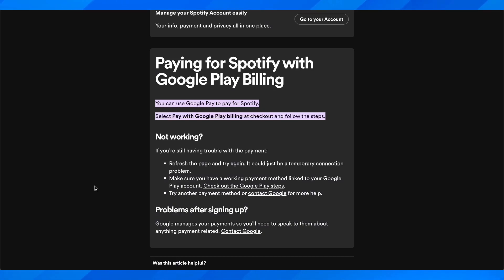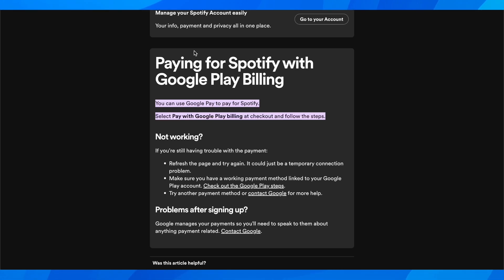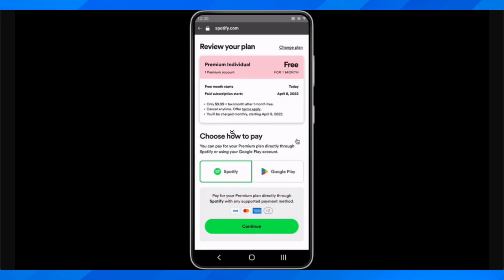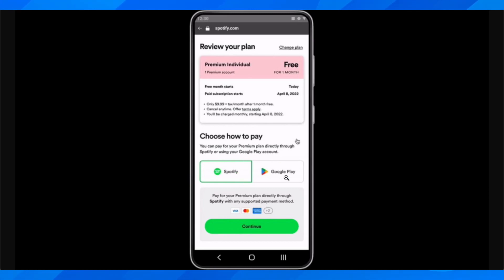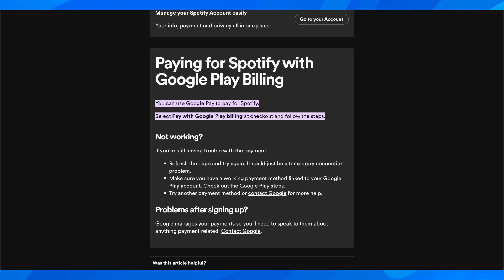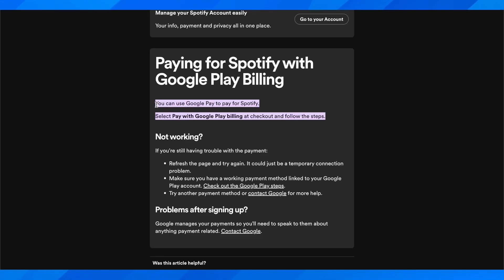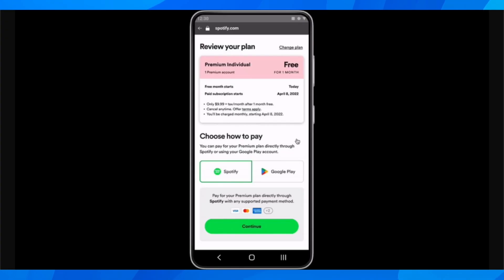How To Pay For Spotify Premium With Google Pay 2024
How To Pay For Spotify Premium With Google Pay

If you are looking for a video about how to pay for spotify premium with google pay, here it is! In this video I will show you how to pay for spotify premium with google pay. Be sure to watch the video to the very end because you will learn how to pay for spotify premium with google pay. That's easy and simple to do from your phone or computer.